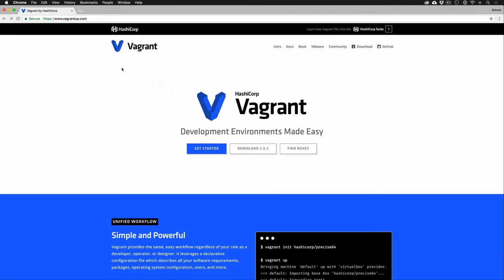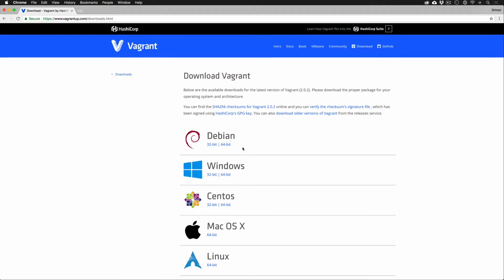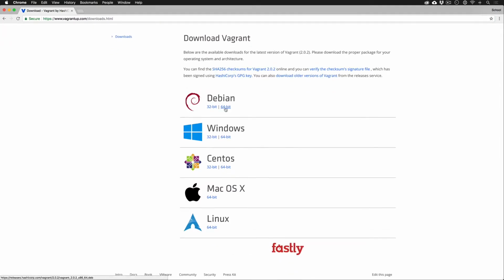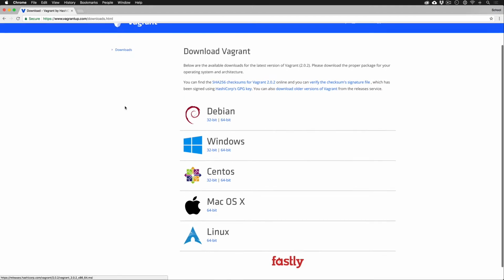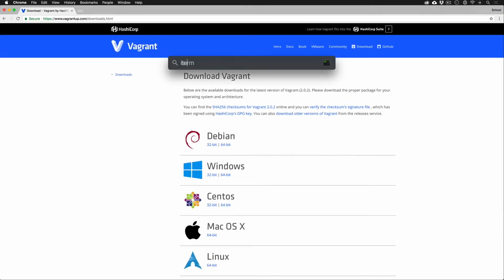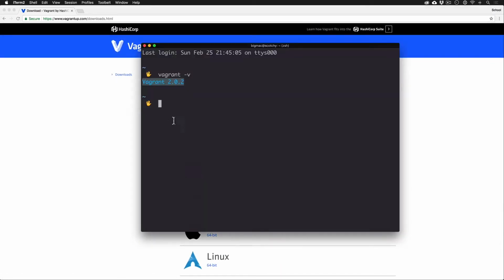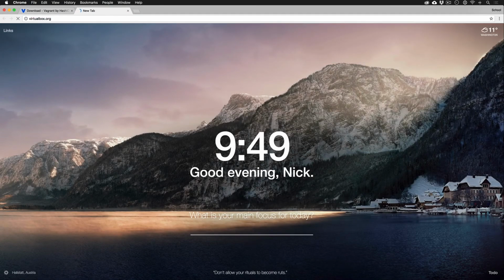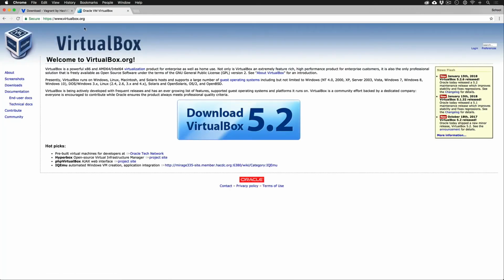Getting Started with Vagrant: #4 What You Need to Install